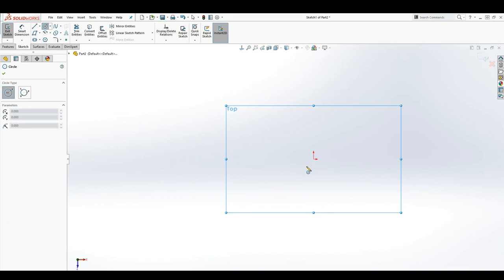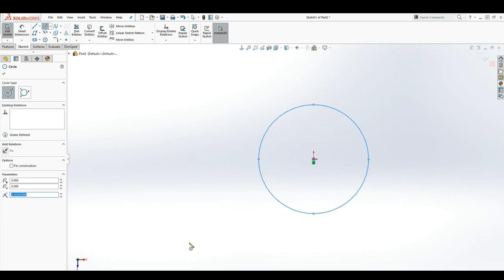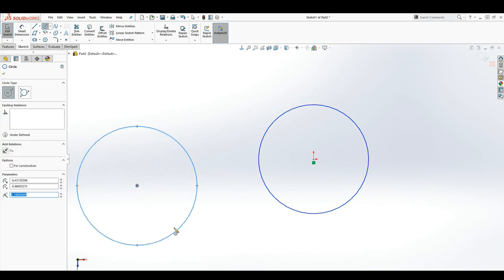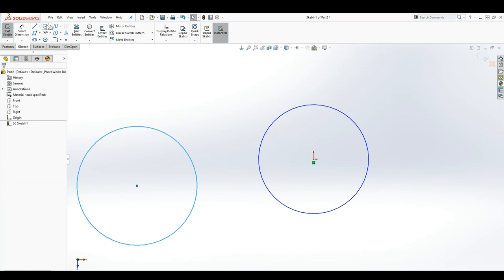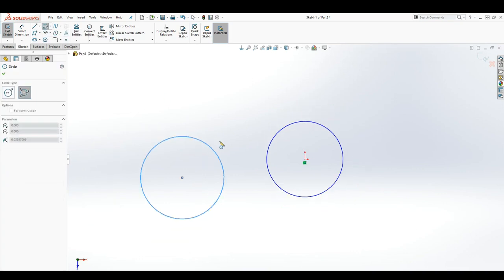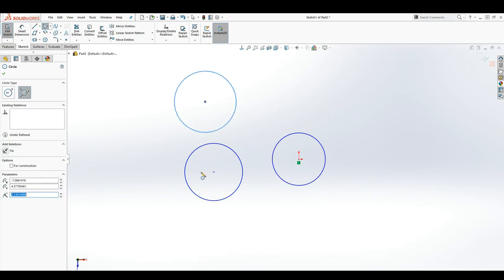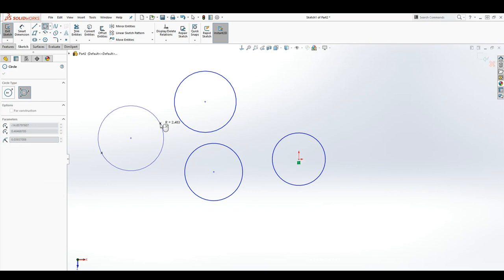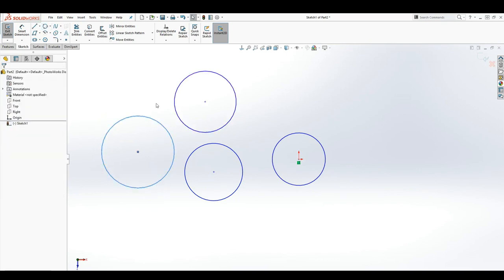19 How to Draw a Circle | Most Popular SolidWorks Course | Beginners Guide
Episode 19: How to Draw a Circle